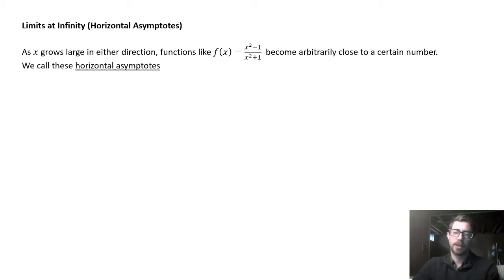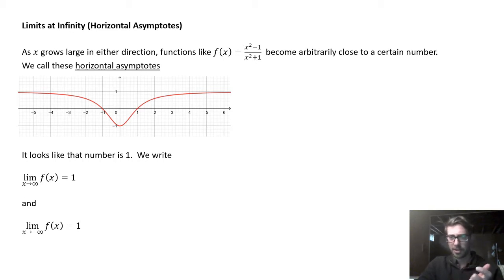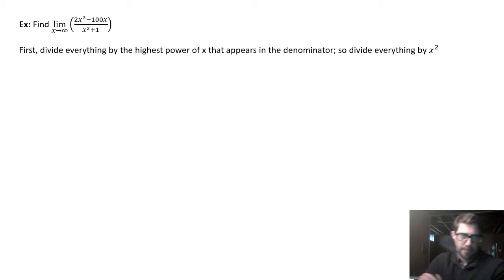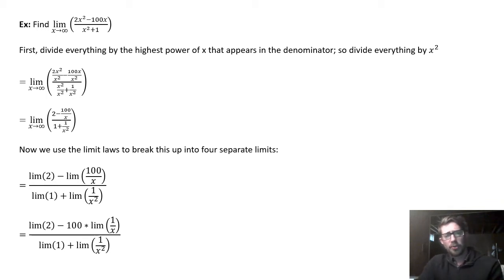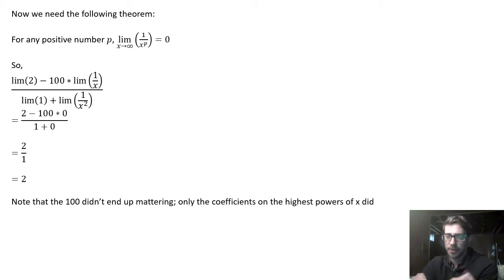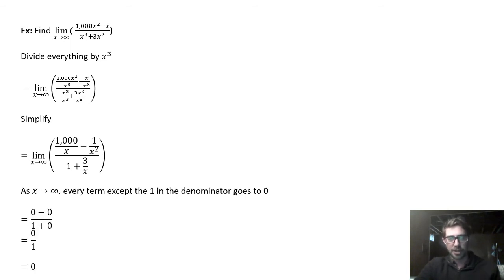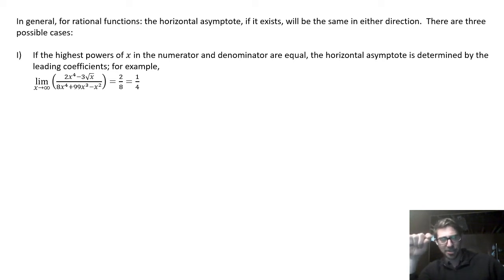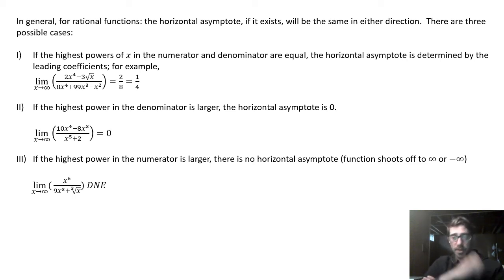4 Limits at Infinity